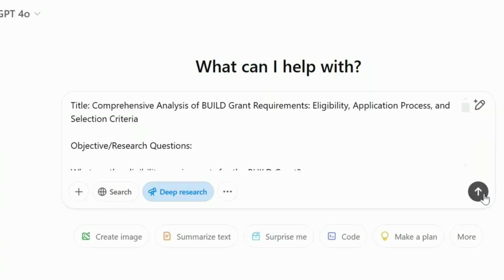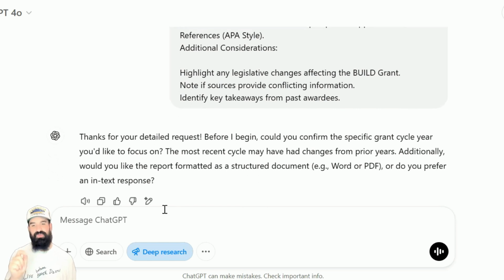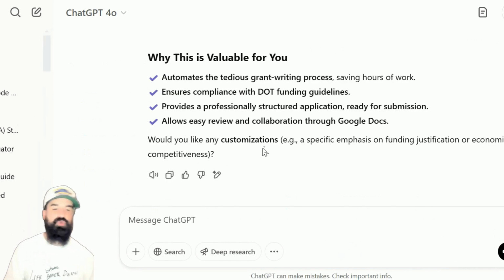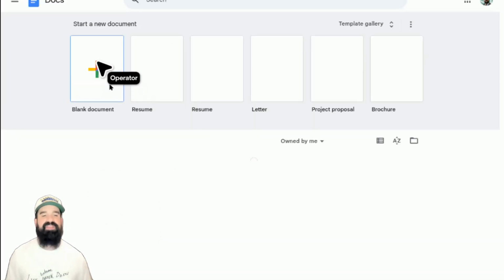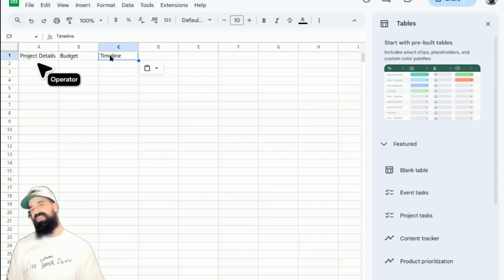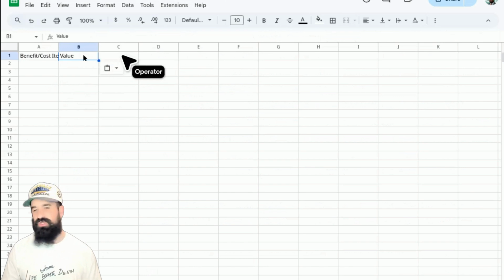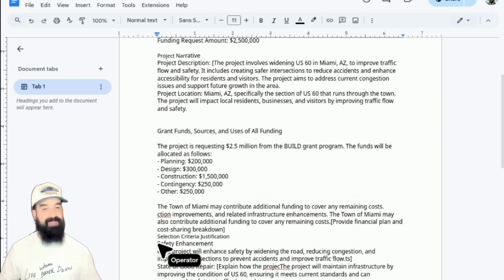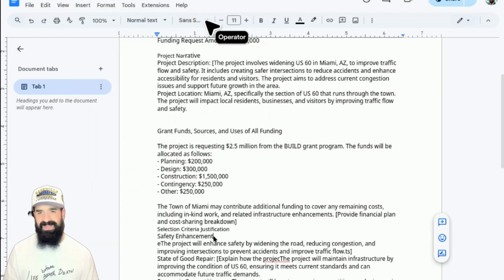When ChatGPT Doesnt Live up to its Hype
I almost didnt post this video. But I thought showing both the good and bad of chatgpt is helpful to have a balanced perspective on AI. Here's what happens when AI fails you. ChatGPT Operator is far from perfect. Even Deep Research can hallucinate at times. But when we step back and realize these are not magic solutions, we can learn how to use generative AI in more effective ways.